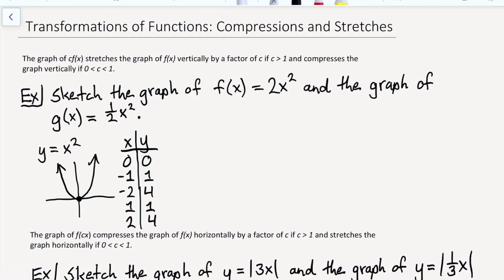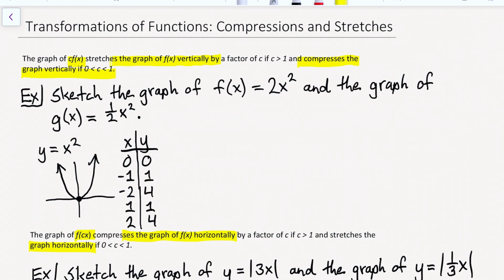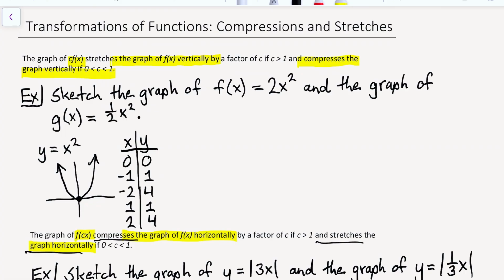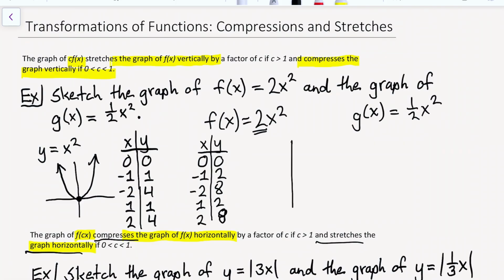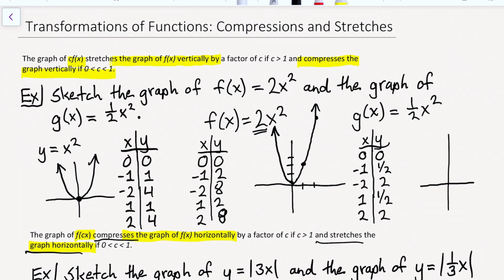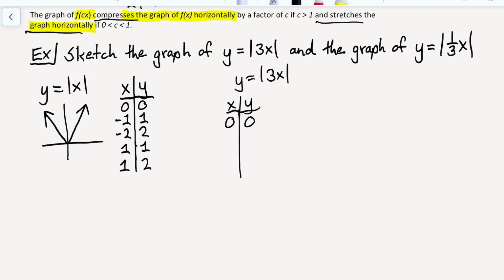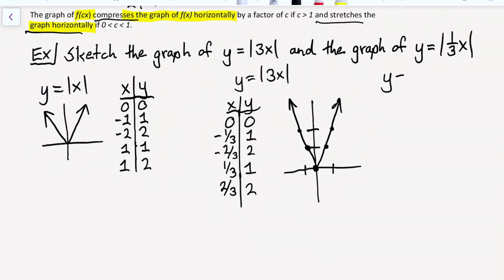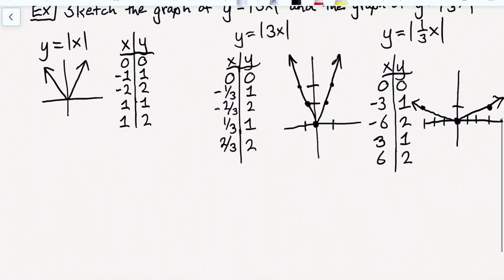Transformations of Functions, Stretches and Compressions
Examples of vertical and horizontal stretches and compressions of basic toolkit functions.